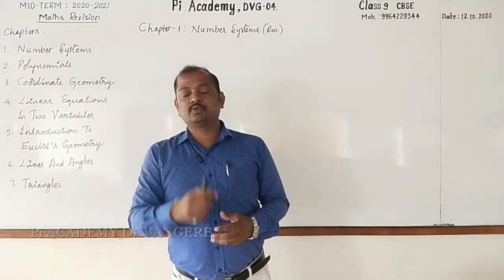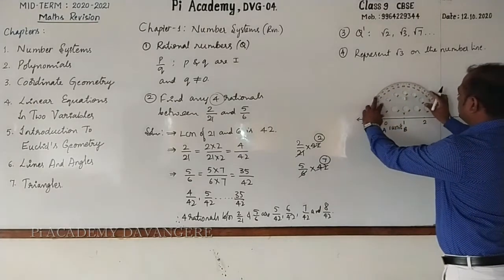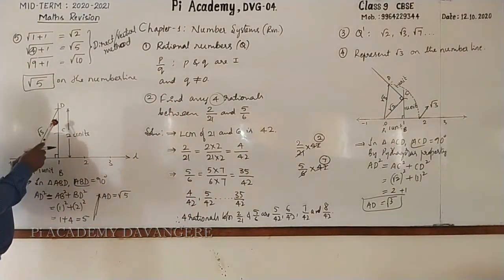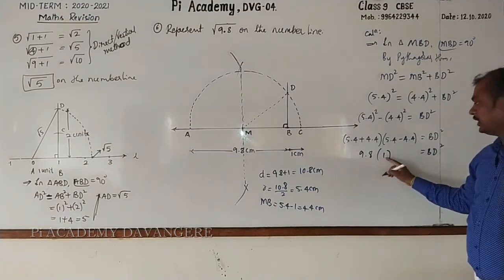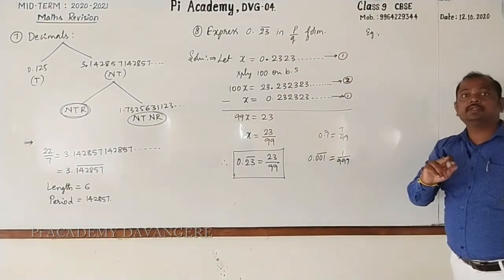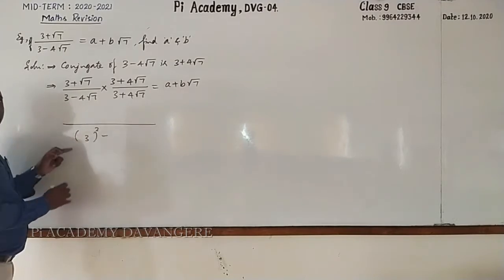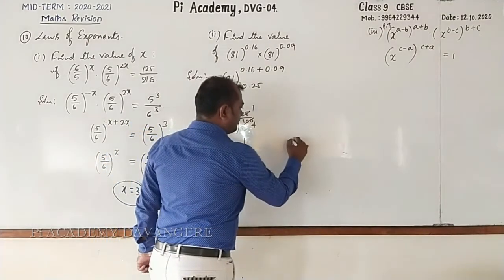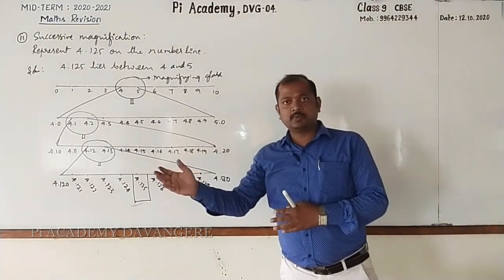Chapter-1: Number Sustems (Revision), Class9 CBSE Maths